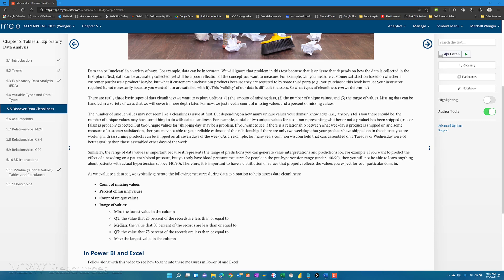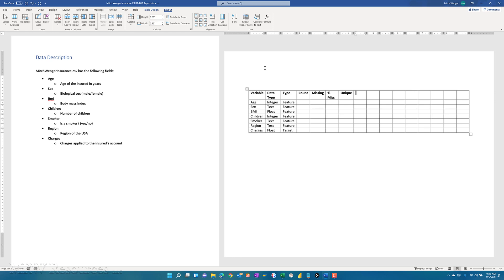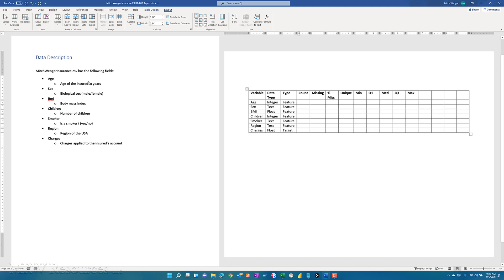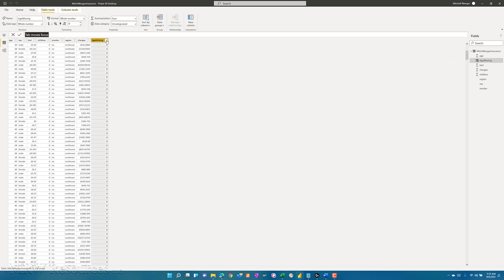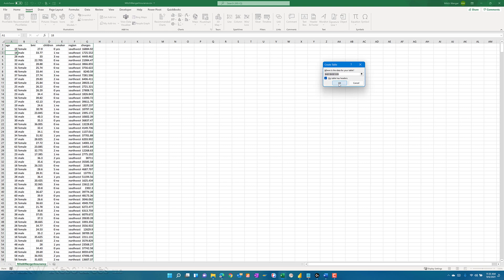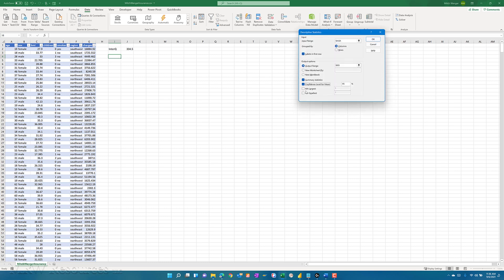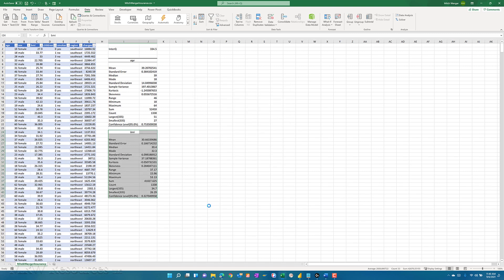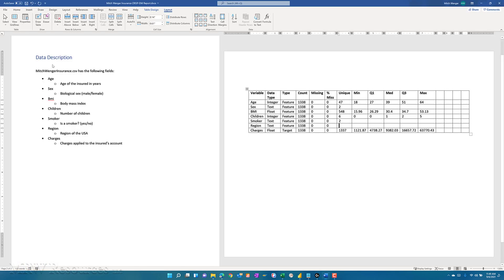Basic univariate analysis in Power BI and Excel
A brief overview of how to develop basic descriptive statistics for your numeric variables using Excel and Power BI, while you document your work using the CRISP-DM deliverables approach.